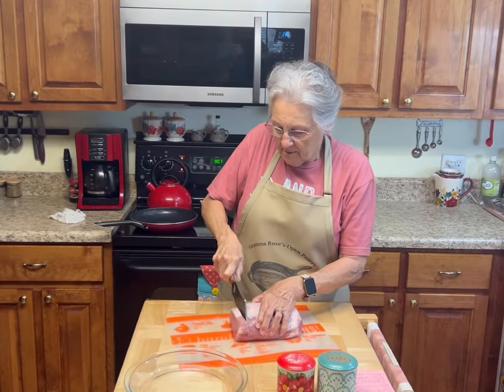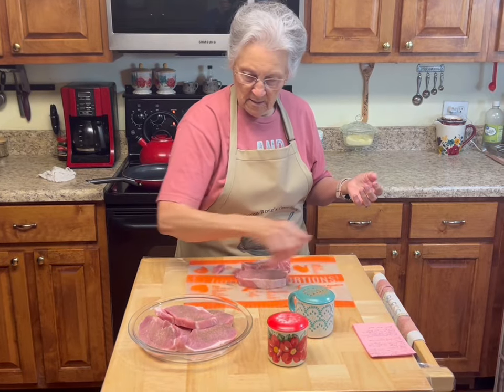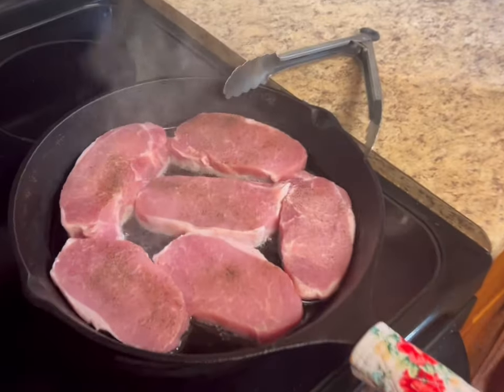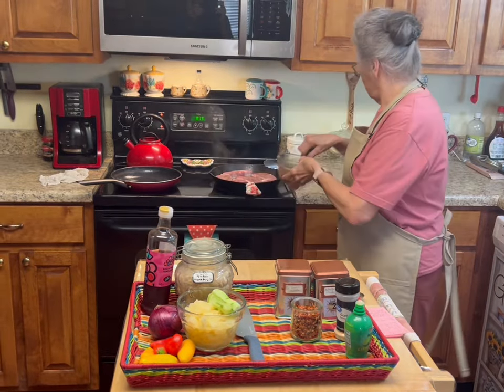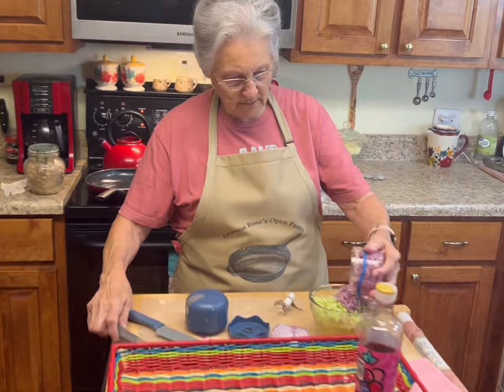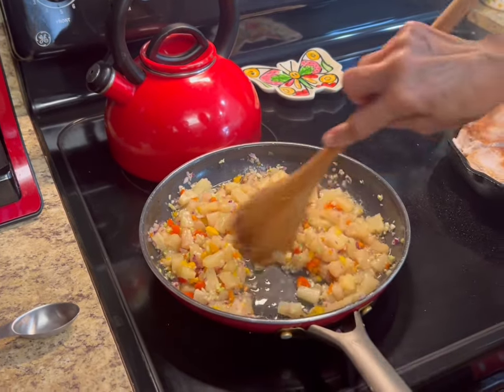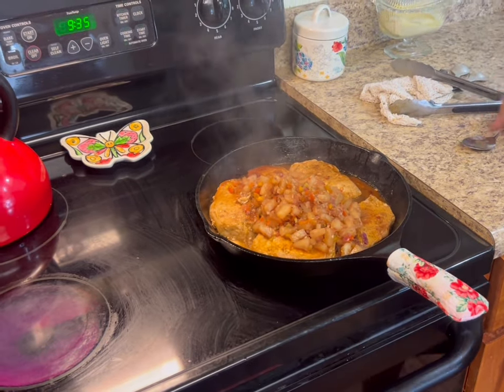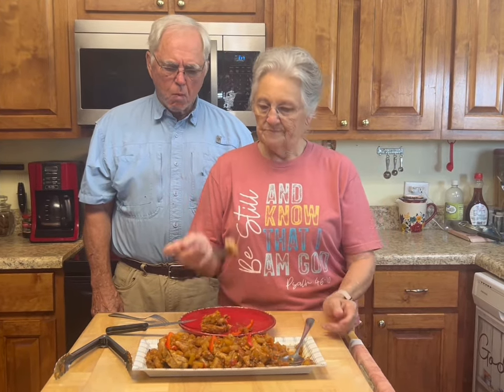Southwestern Pork Loin Chops with Pineapple Salsa..glycemic load= 6 per chop serving..